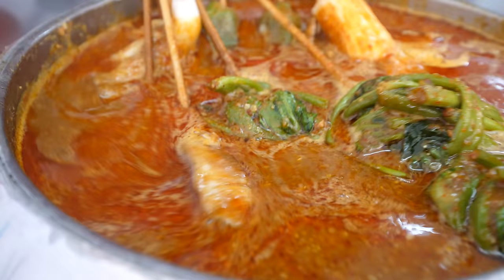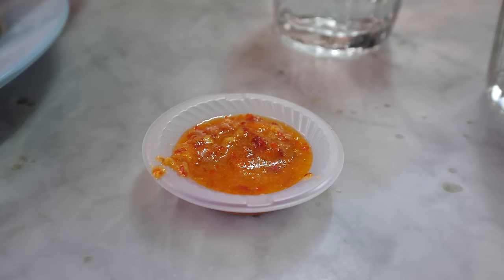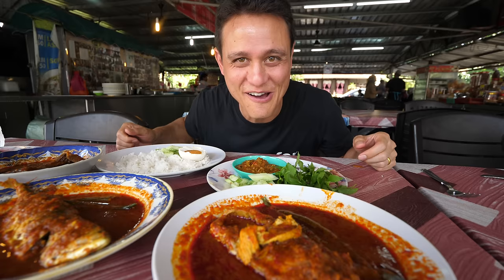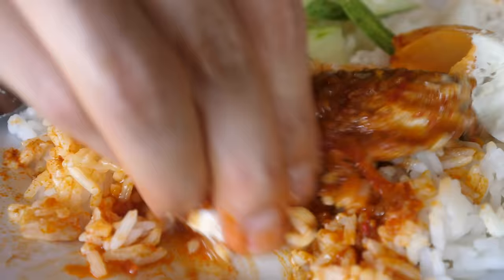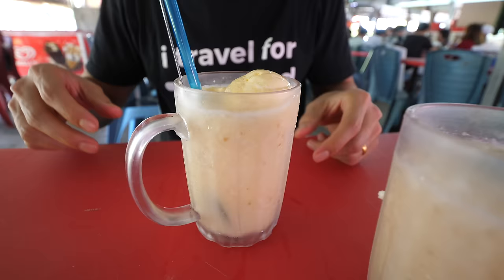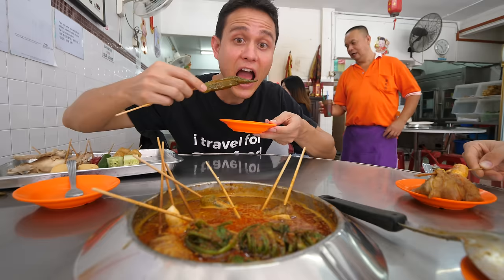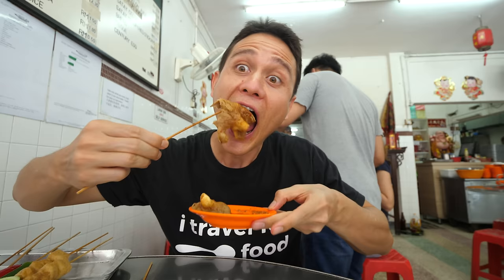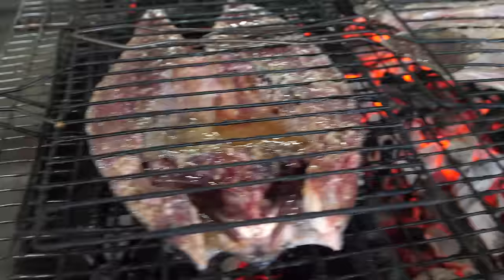Malaysian Food in Melaka 🇲🇾 SPECIAL SATAY + Asam Pedas and Chicken Rice Balls | Malacca, Malaysia!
MELAKA, MALAYSIA - Malaysian Food Tour!

Melaka (also sometimes spelled Malacca) is a beautiful city in southern Malaysia, significant in history, packed with delicious food, and again, like most of Malaysia, a melting pot of cultures, peoples and foods.

Here’s what we ate in this food tour of Melaka, Malaysia:

Kedai Kopi Chung Wah - One of the foods you have to eat in Melaka is Hainanese chicken rice balls. The rice is cooked with chicken broth like most chicken rice, but instead of just a plate of rice, you get little fish ball shaped rice balls, along with chicken. It’s an iconic dish, but it’s pretty delicious and makes a wonderful breakfast.
Total price - 29 MYR ($7.12)

Asam Pedas Pak Man - Asam pedas is sour spicy, and you’ll find variations of it across much of Southeast Asia, but Melaka is quite famous for it within Malaysia. We went to Asam Pedas Pak Man, a stall set up within a local Malaysian food court. I ordered a variety of different plates, each asam pedas but with a different fish. All were spectacular. It looks extremely spicy, but it’s not actually all that spicy, however it is extremely tasty and full of herbs and chilies and flavor. Best Malaysian food dish of the day in Melaka for me.
Total price - 75 MYR ($18.39)

Klebang Original Coconut Shake - This was pretty ordinary for me, nothing spectacular, but again it’s one of those things most people try in Melaka.
Total price - 9.90 MYR ($2.43)

Ban Lee Siang Satay Celup - Next up, satay celup, a unique Melaka style satay where you choose your own skewers and boil them in the sauce right in the middle of your table. For me honestly, satay celup is too sweet, but I have to admit it’s a lot of fun to eat and cook, and very social.
Total price - 34 MYR ($8.34)

Ikan Bakar Haji Masu - Finally to end this Malaysian food tour in Melaka (Malacca), we went to a seafood, ikan bakar (grilled fish) restaurant. There are quite a few huge seafood restaurants in Melaka, but I wanted one that was kind of small and laid back. Ikan Bakar Haji Masu was fantastic, and I think the best thing was their grilled fish.
Total price - 99 MYR ($24.27)

It’s an amazing city to visit when you are in Malaysia.